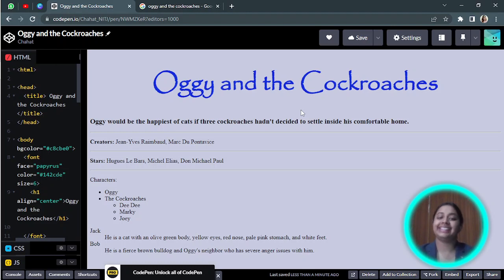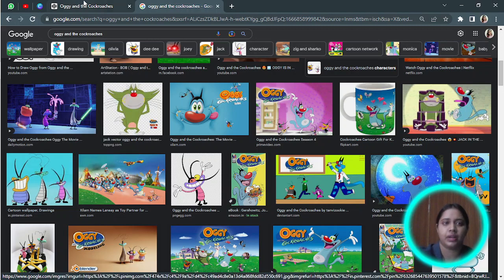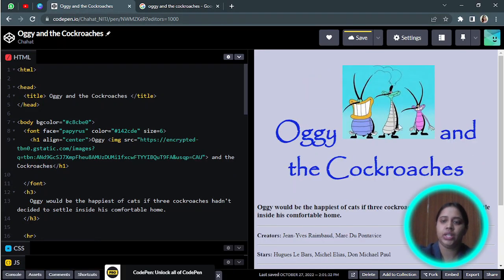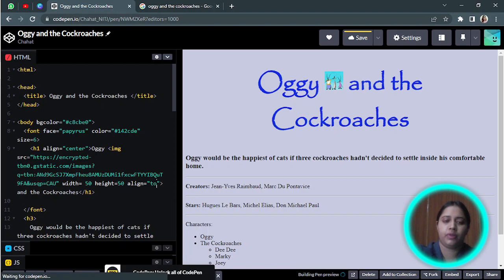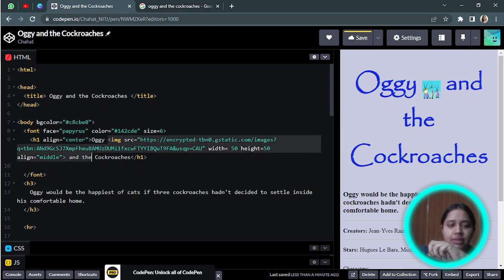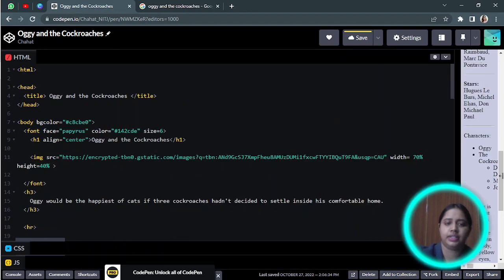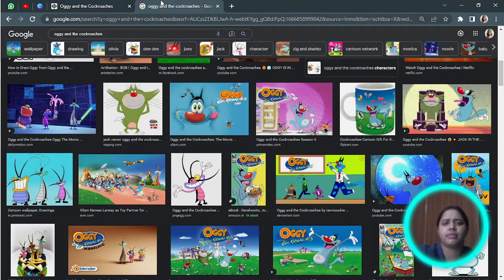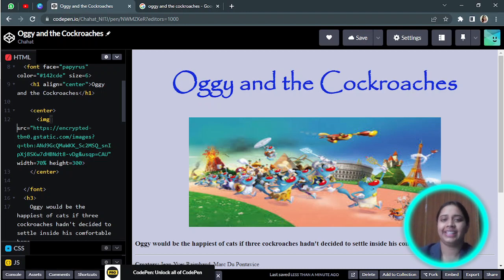2.8 How to insert images in HTML